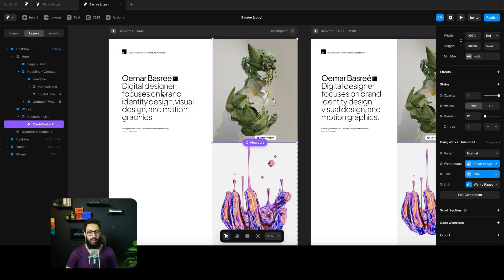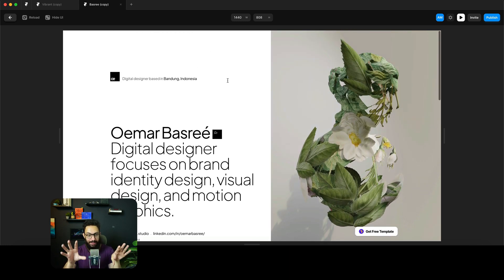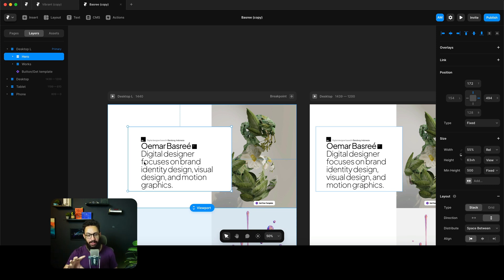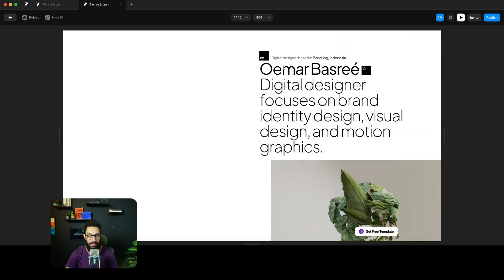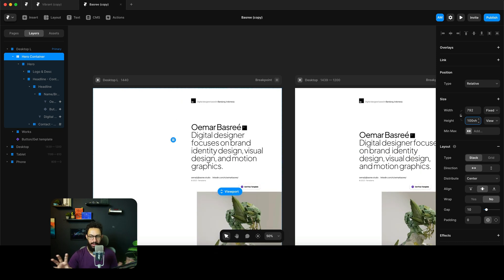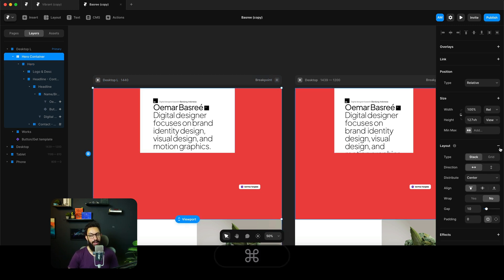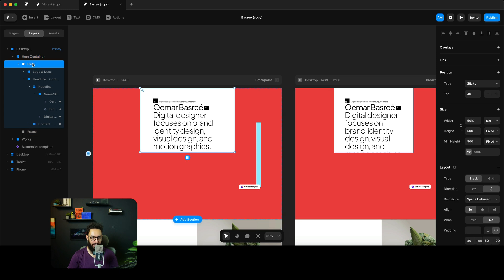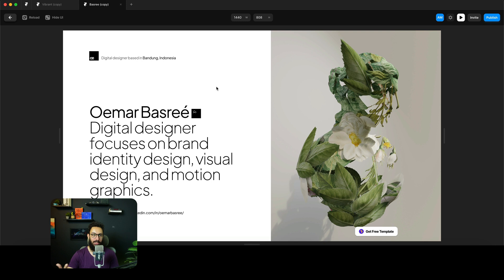Understanding CSS Positioning in Framer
Use the code “partner25proyearly” to get 3 months free on your yearly Pro Subscription! Here I explain the different types of positioning in Framer!

00:00 - Intro
00:53 - Absolute
01:27 - Relative
02:19 - Fixed
03:23 - Sticky